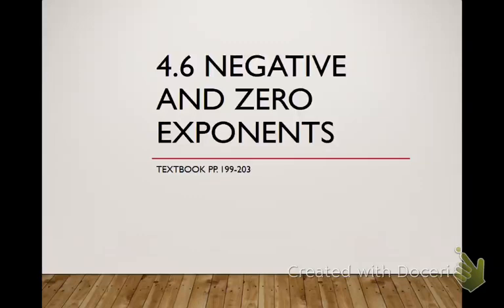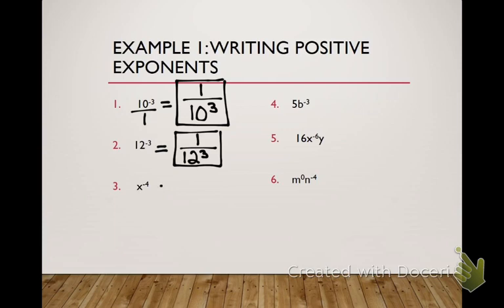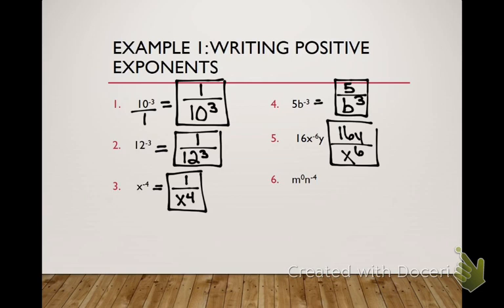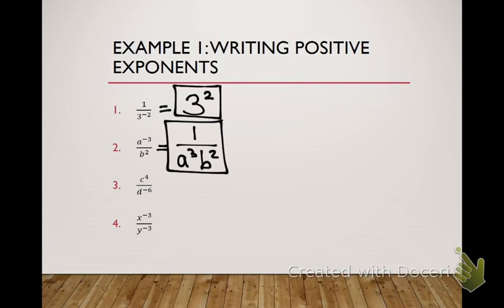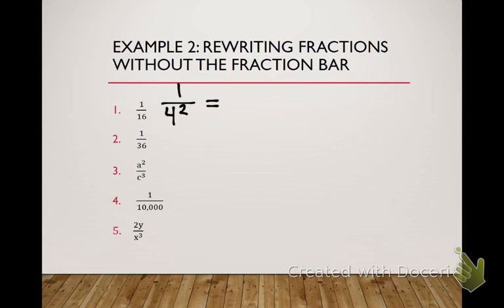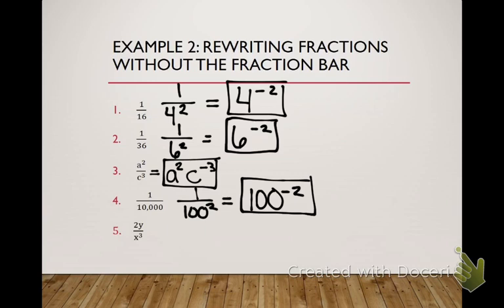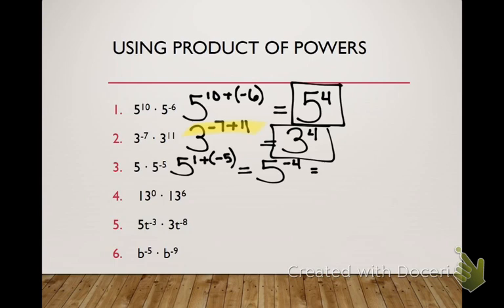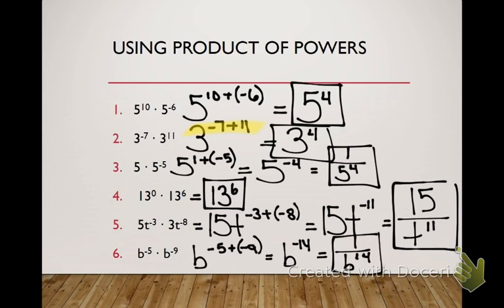4.6 Neg and 0 exponents